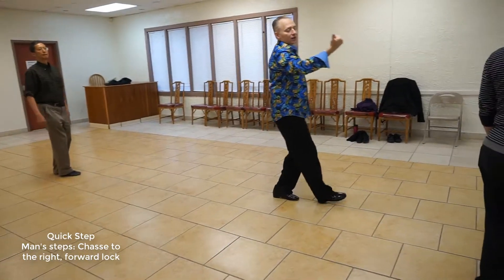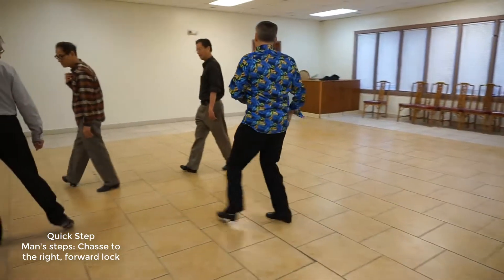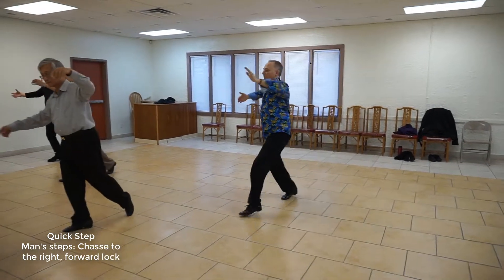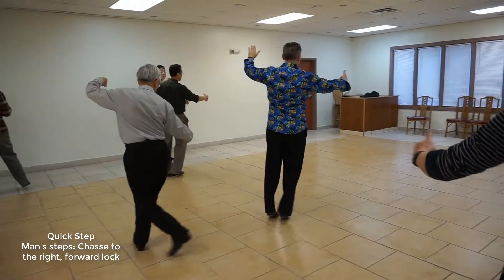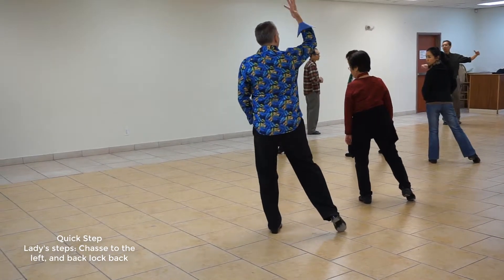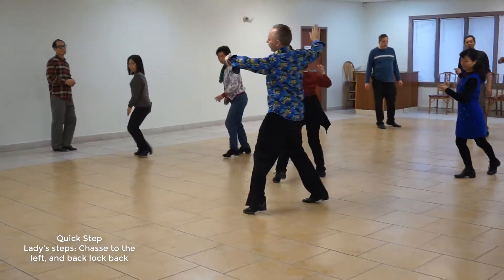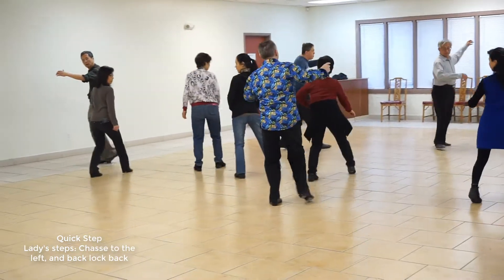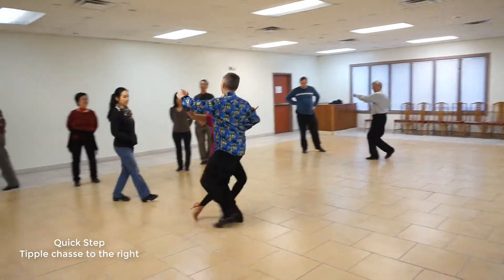Quick Step Week3 Tipple Chasse